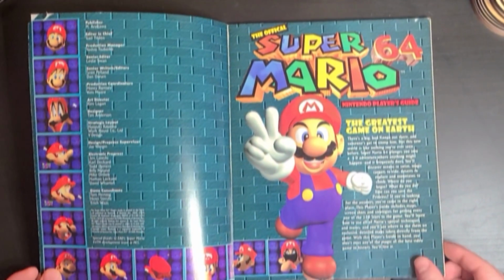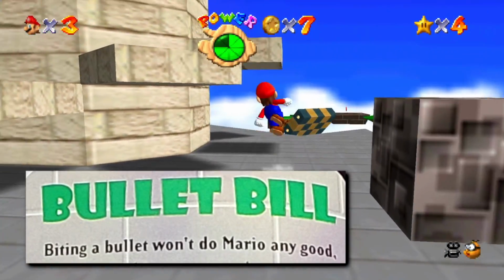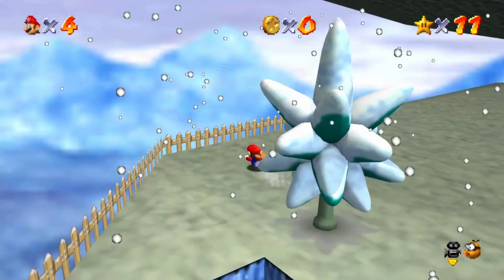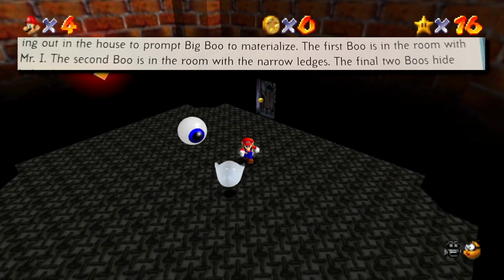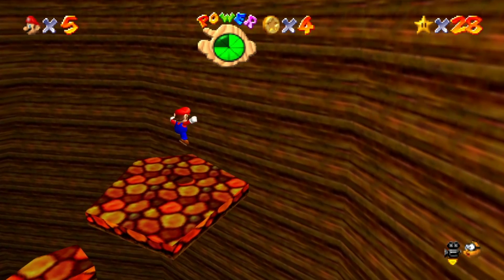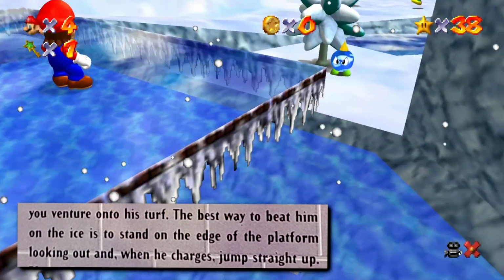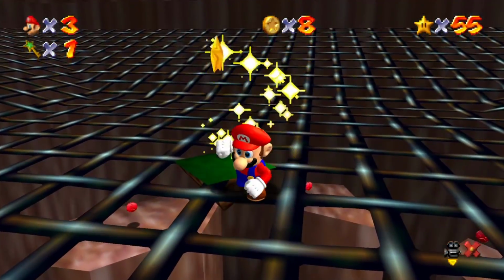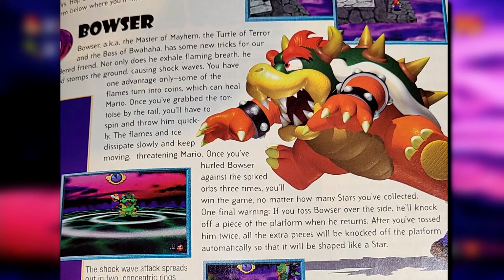Beating Super Mario 64 as Nintendo Intended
After doing numerous unconventional Super Mario 64 challenge videos, time to do probably the most conventional one possible as I take on Super Mario 64 and try to beat it exactly as Nintendo intended.

If you enjoyed this video, don't forget to help out the channel with a LIKE!! :^)

► Save up to 30% on G Fuel! Code: TETRA

This video covers:
As Nintendo Intended